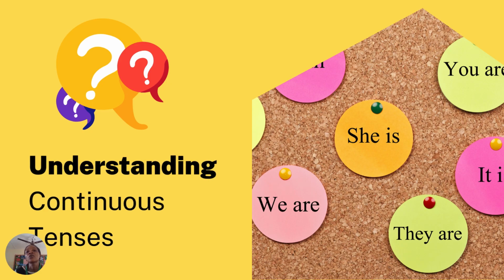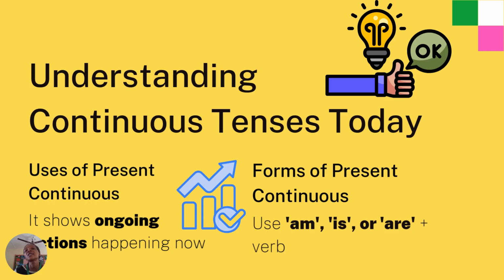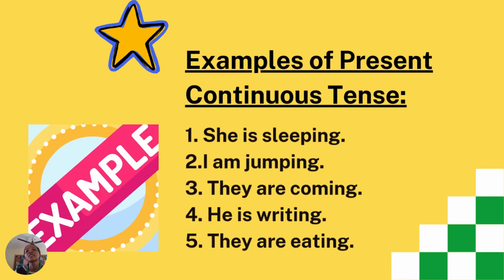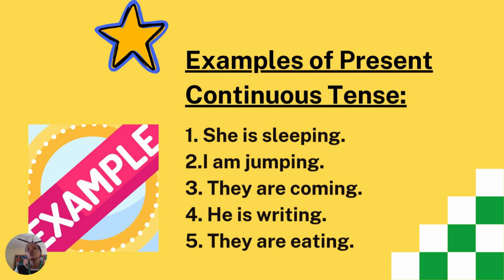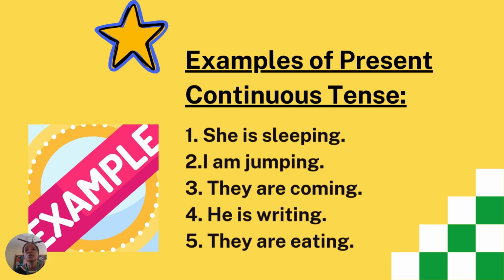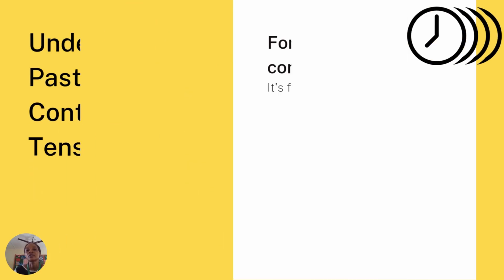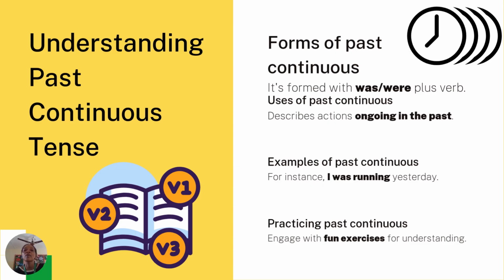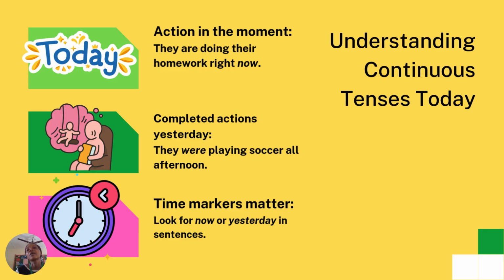Present and Past Continuous Tense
Learn the difference between Present Continuous and Past Continuous tense. Understand how to use them to describe ongoing actions in the present and past with clear examples.